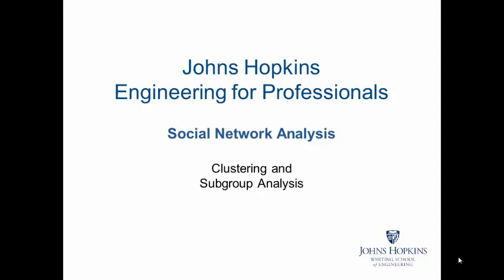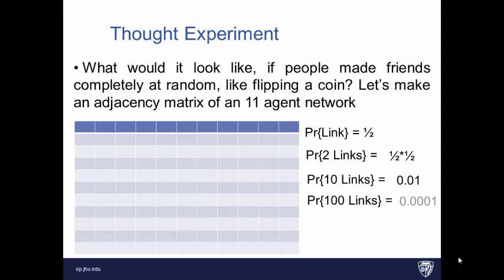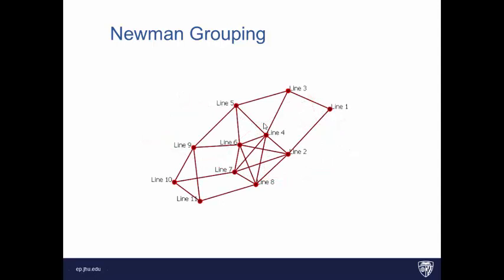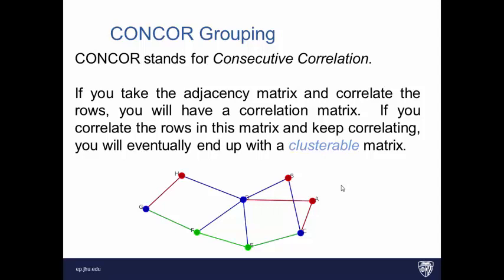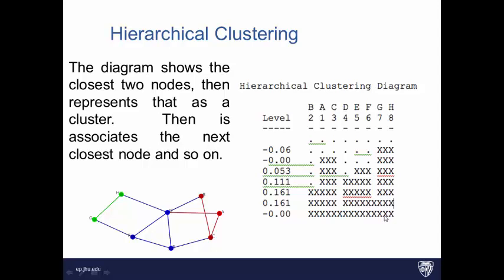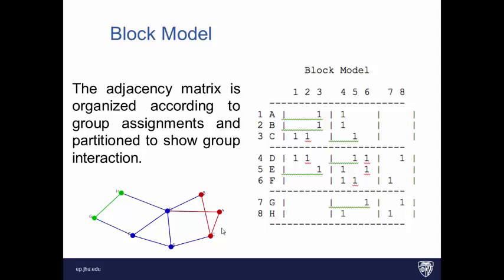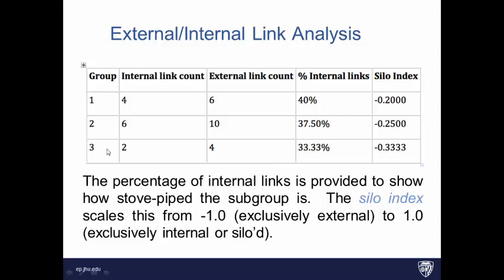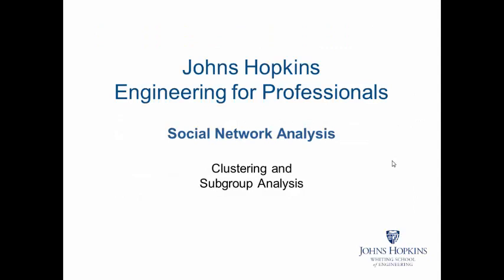Mod04B Subgroup Analysis